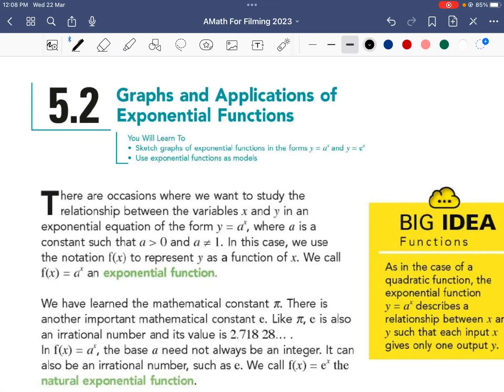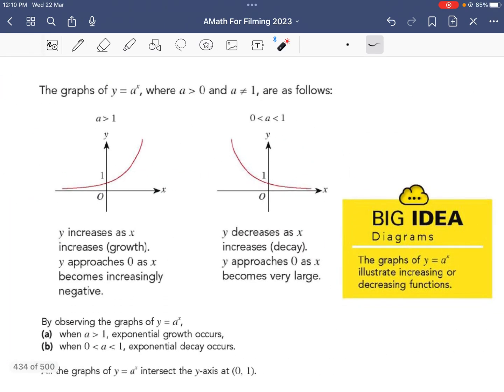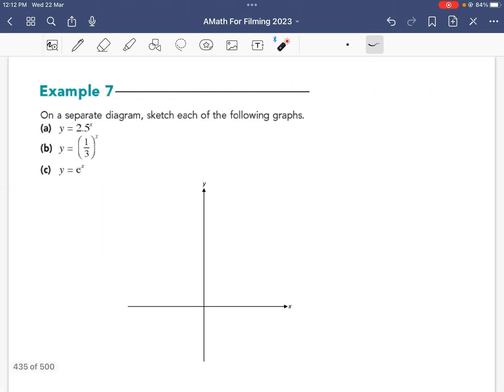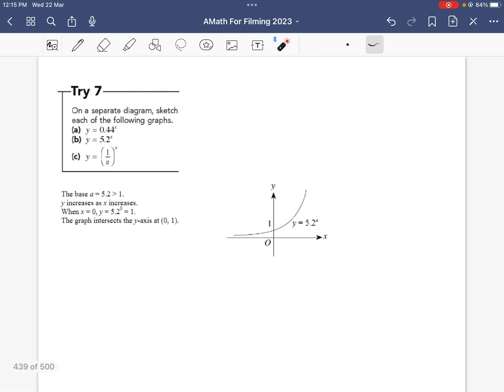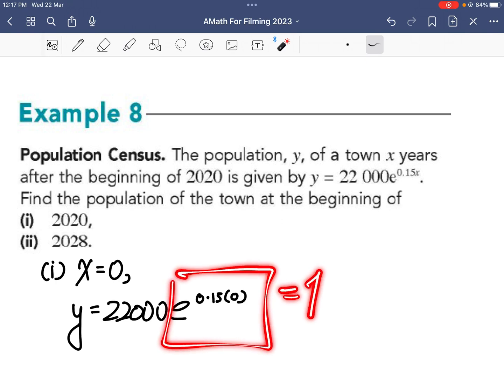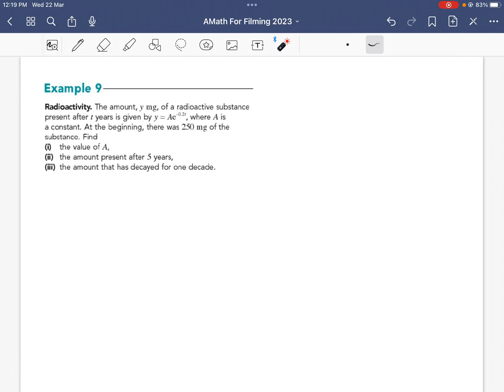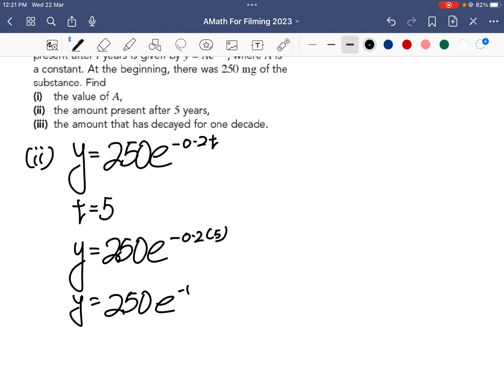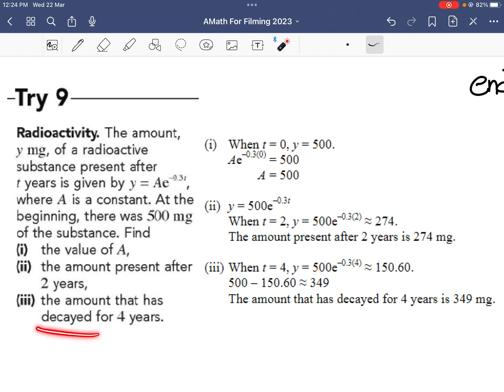5.2 Graphs and applications of exponential functions